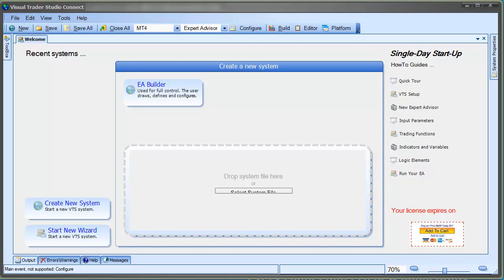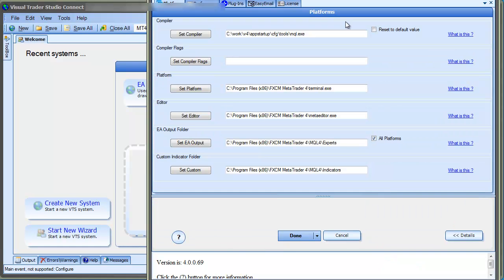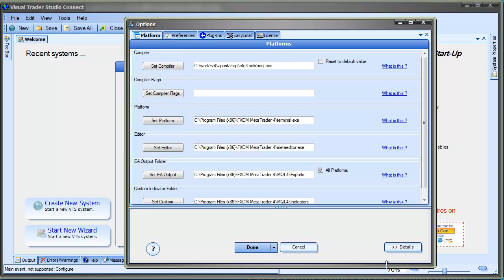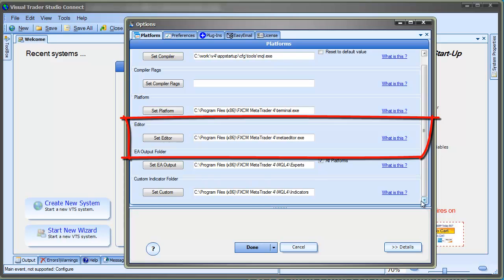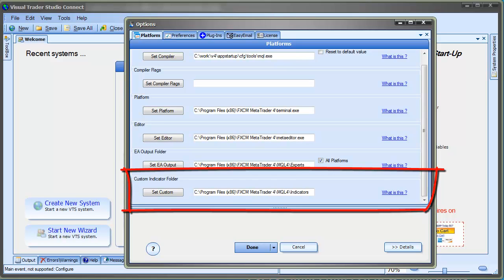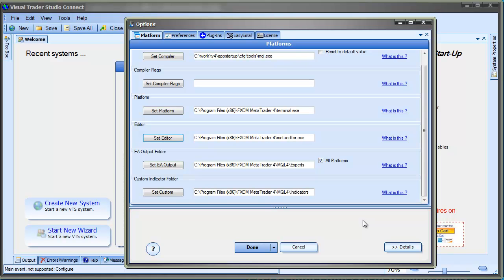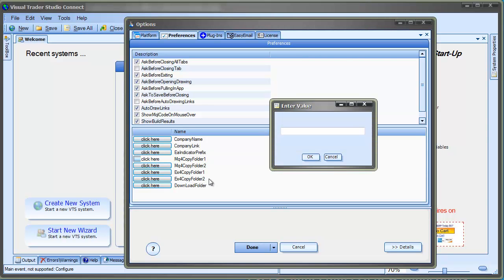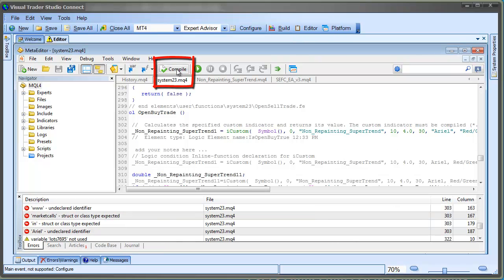VTS Setup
This video shows how to configure the VTS Expert Advisor Builder to work with your MetaTrader platform. It shows 3 options for copying your EA to the correct MT platform.